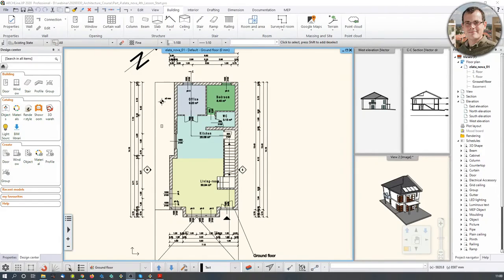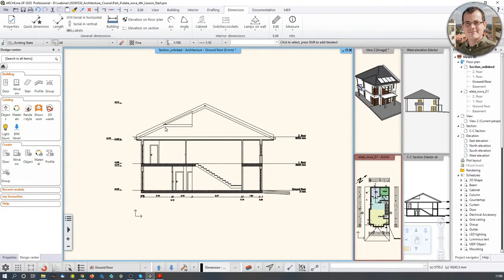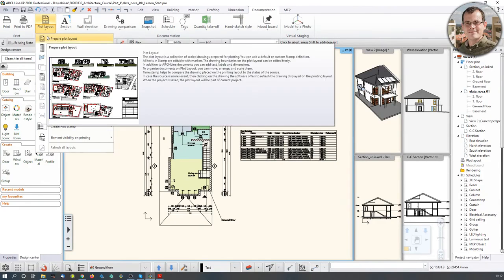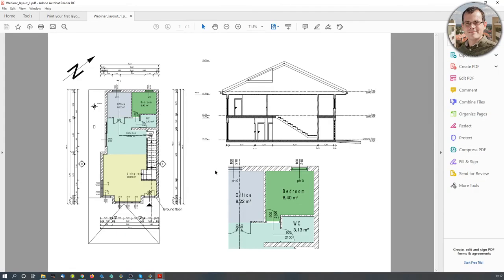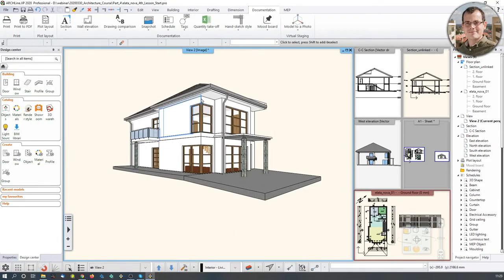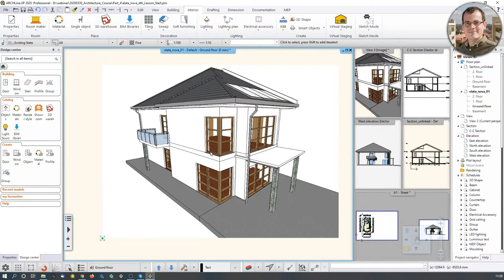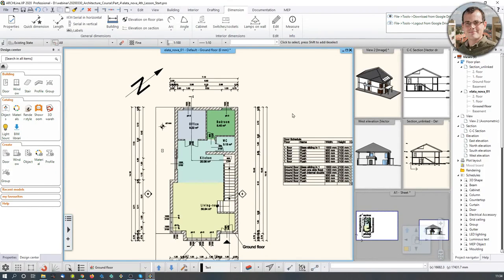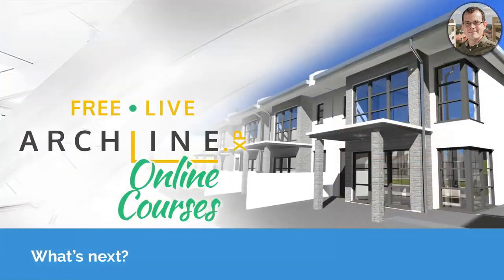ARCHLine XP Course Part 4 | Printing Your First Layouts